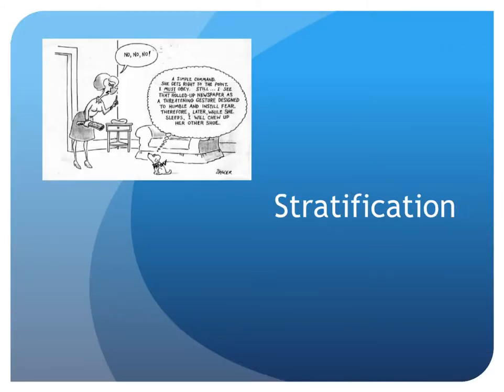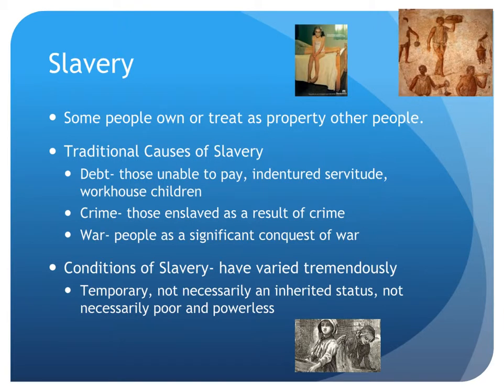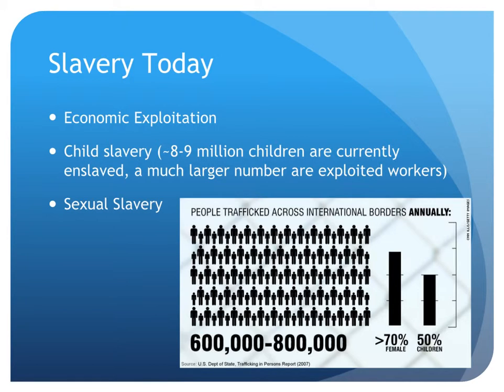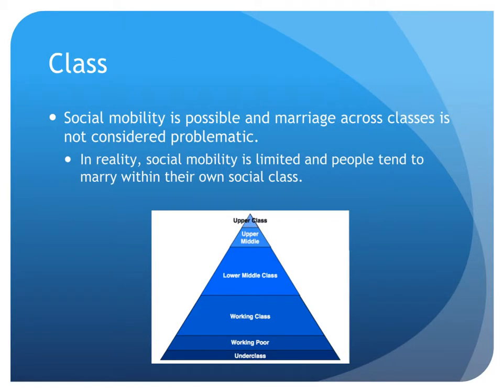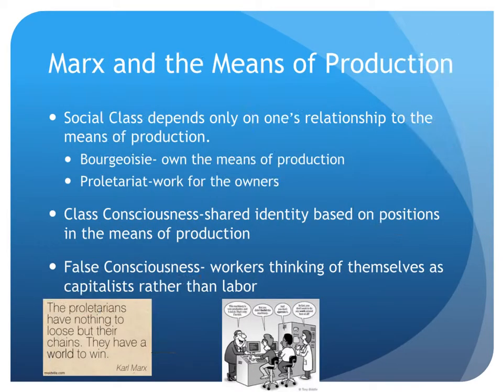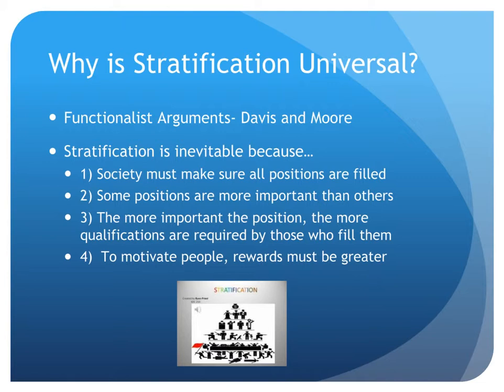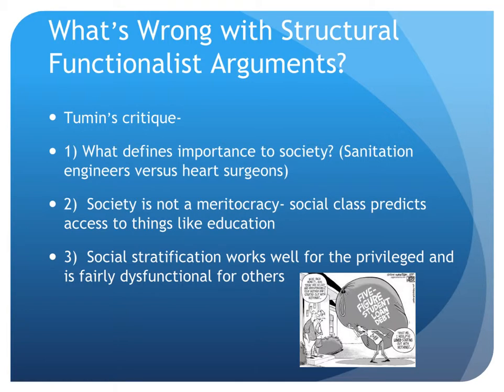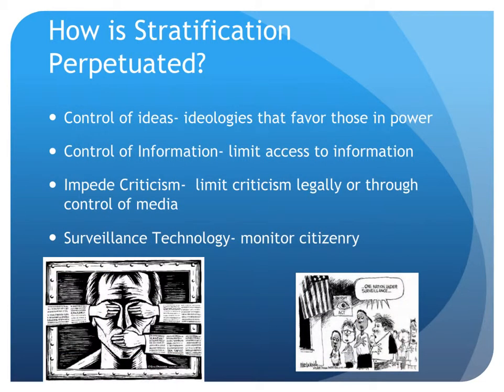Stratification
SOC 201